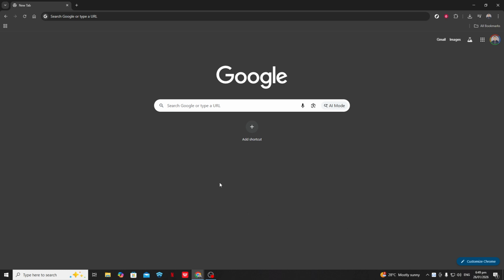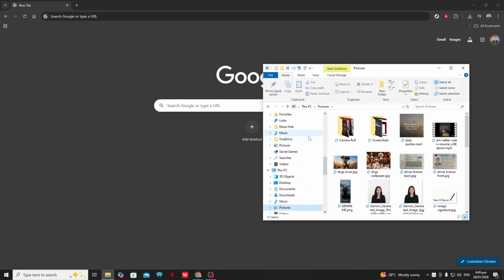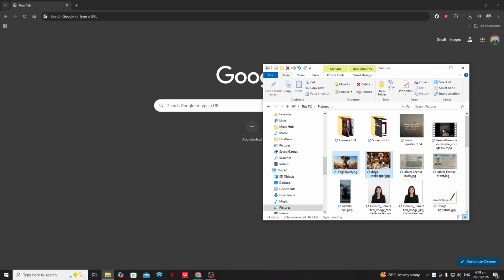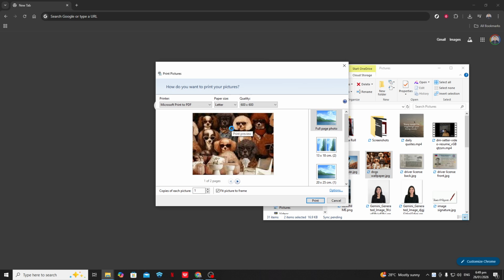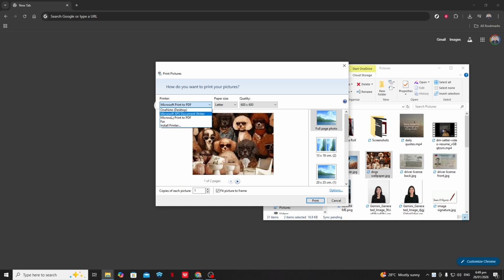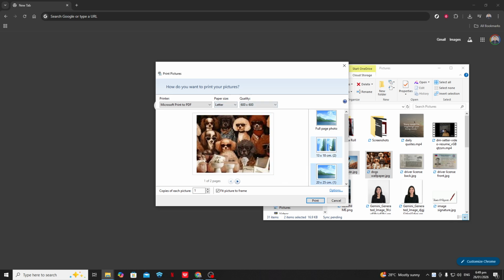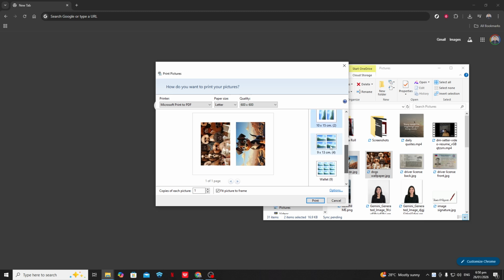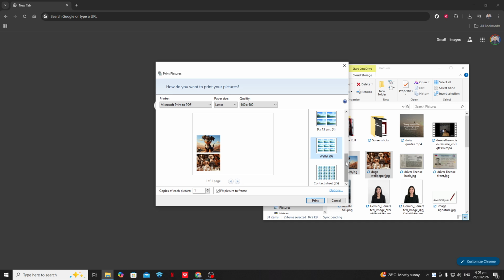How to print multiple pictures on one page in windows 1011 (Latest Update)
How to print multiple pictures on one page in windows 1011

Learn how to print multiple pictures on one page in Windows 10 or Windows 11 with this easy guide. Whether you want to create photo collages, save paper, or organize images efficiently, Windows allows you to print multiple photos using built-in features like Photos app, File Explorer, or third-party tools. This step-by-step tutorial shows how to select images, choose the layout, adjust margins, and print multiple photos per page without losing quality. Perfect for students, photographers, and home users who want to print pictures efficiently.